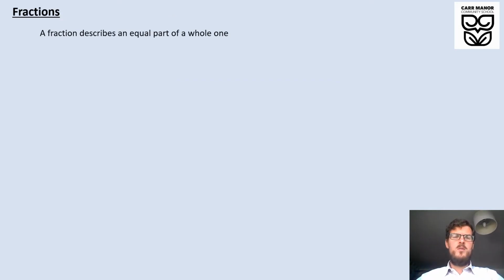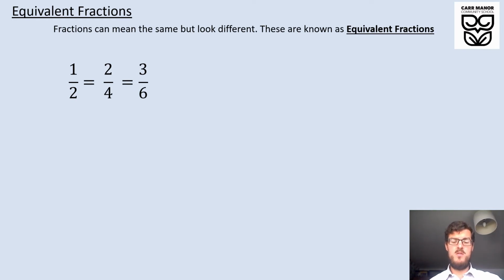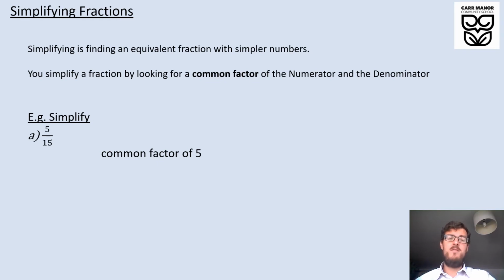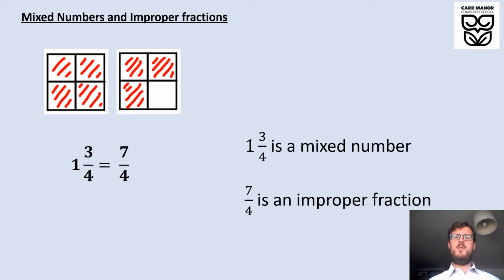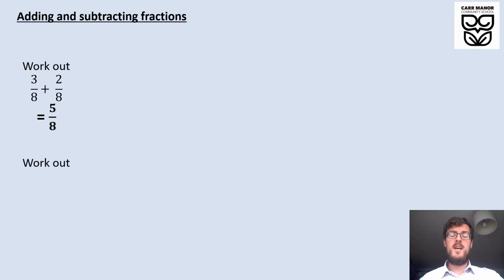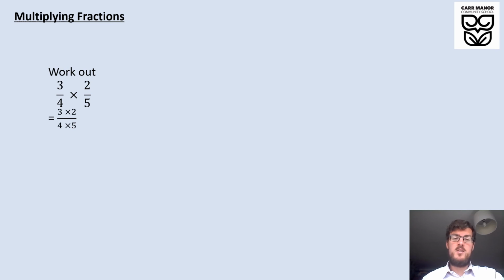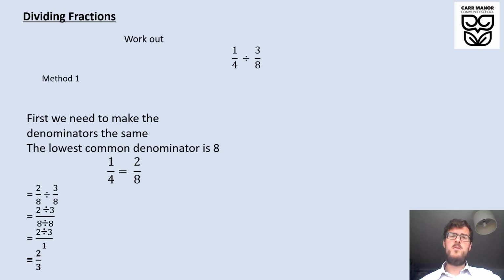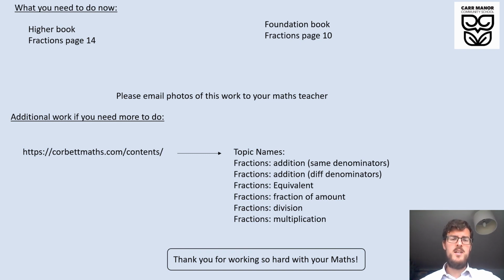Year 8 Mathematics - Weekly Skills - Week 6